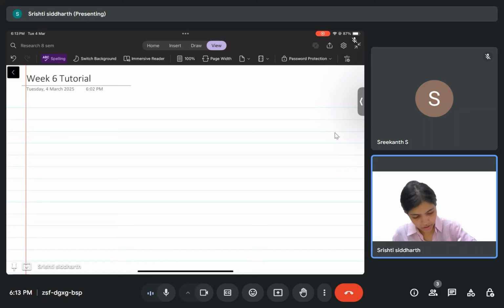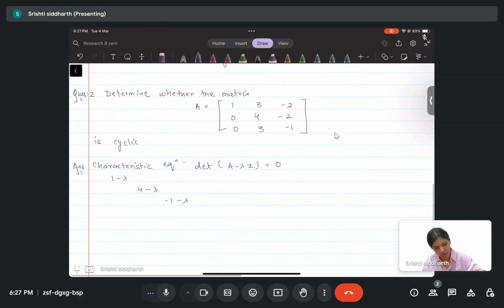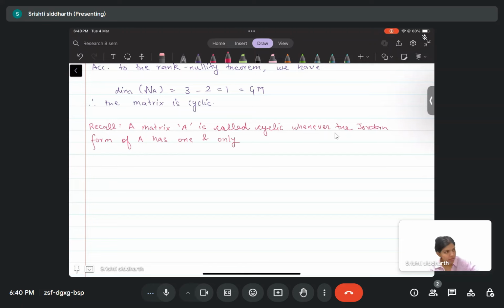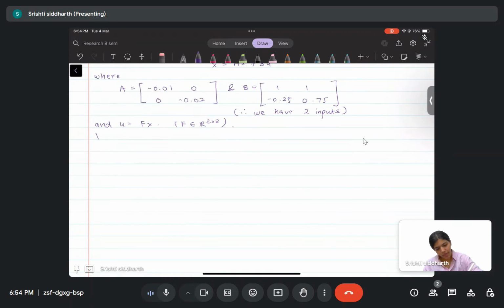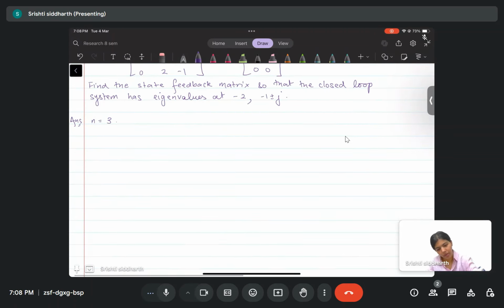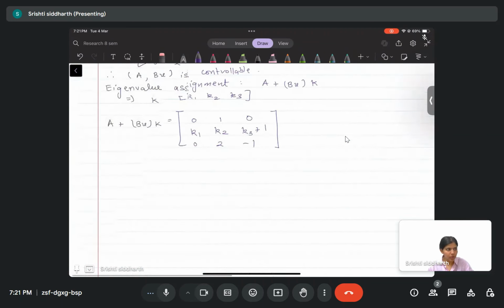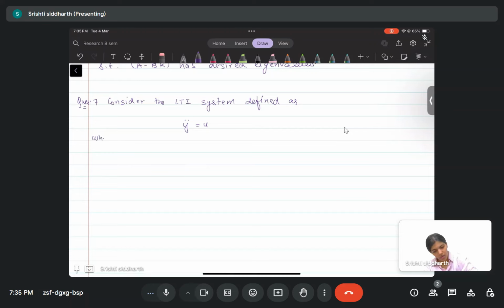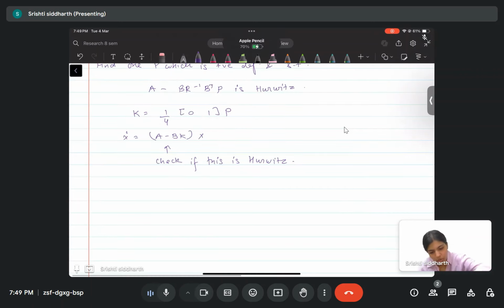EE 46 Week 6: State feedback for multivarible case and LQR